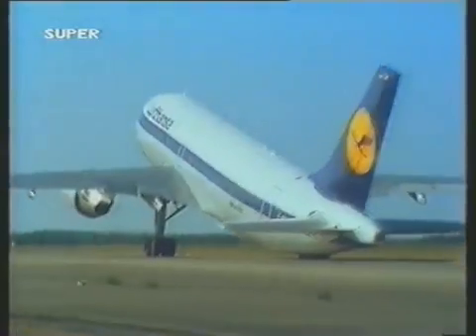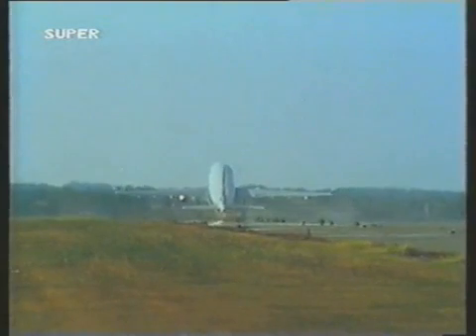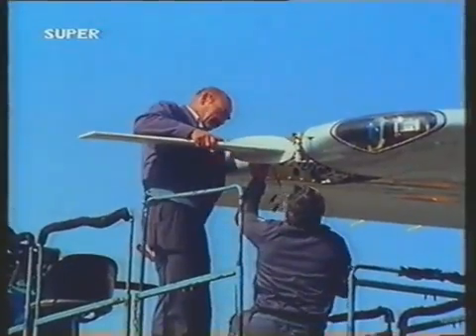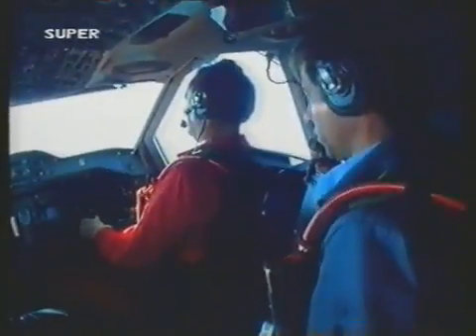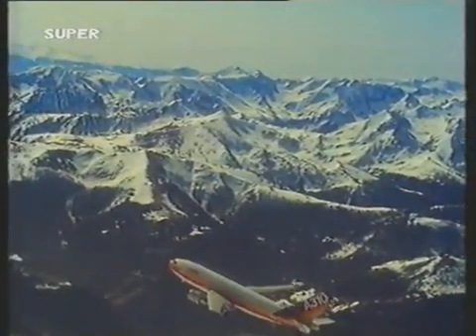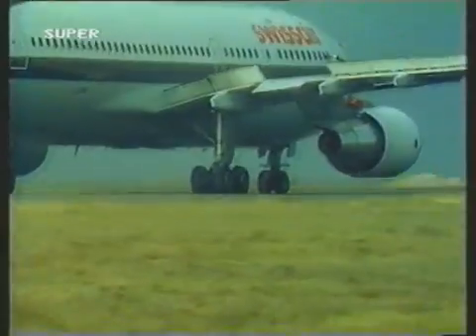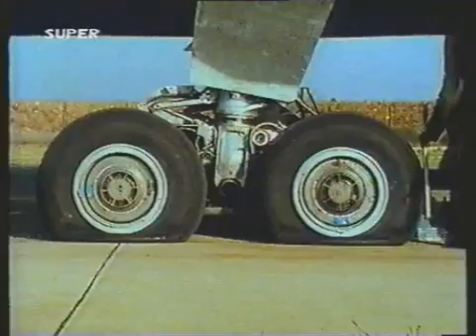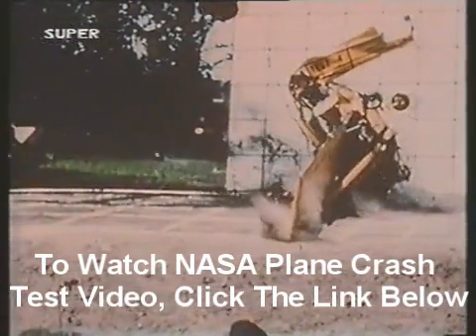Aircraft Testing - Aircraft Tail Strikes, Tire Failure, Turbulence Testing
Aircraft testing video you'll see, aircraft tail strike, airplane tire test and aircraft turbulence test. See Take Off Indira Gandhi International Airport